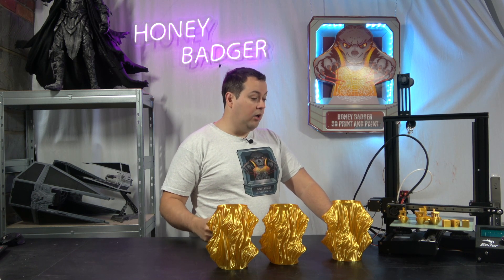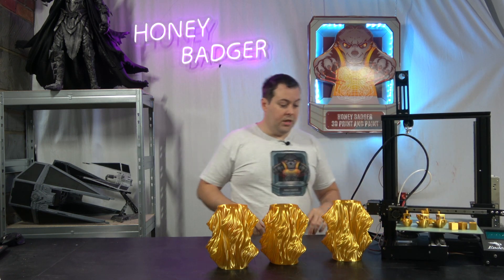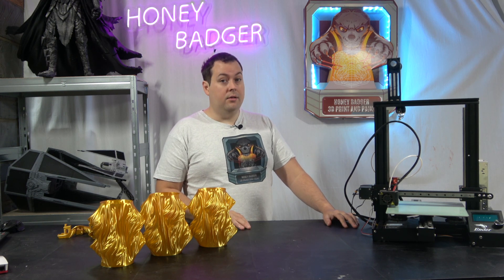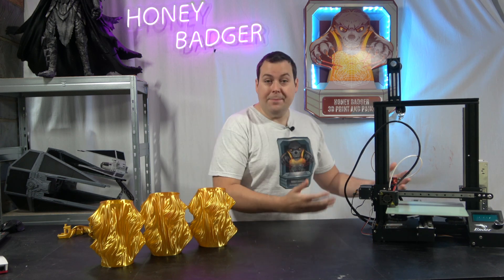Ender 3 Balck knight kit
The upgrade from Haldis 3d that claims to be high quality and easy to install, lets see how this copes with abit of speed thrown at it